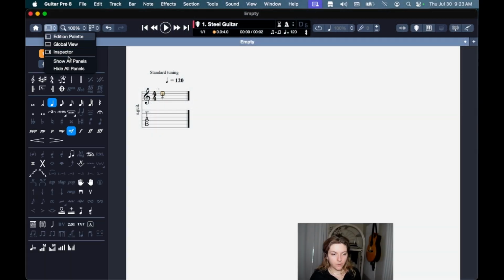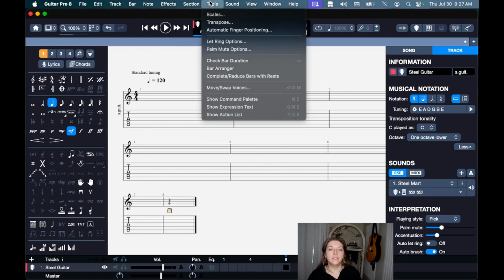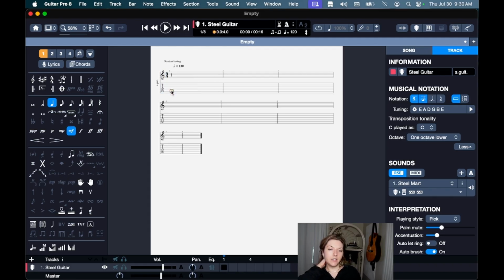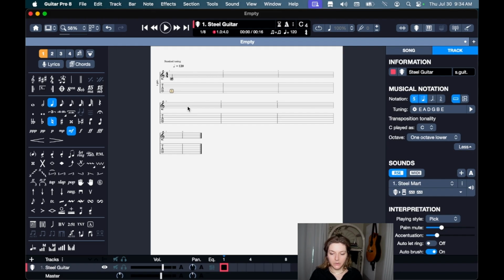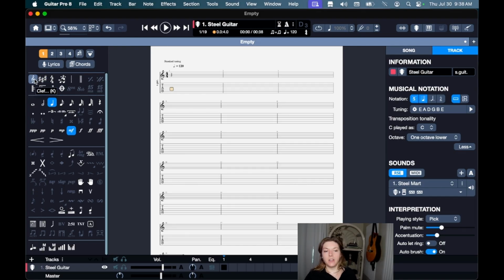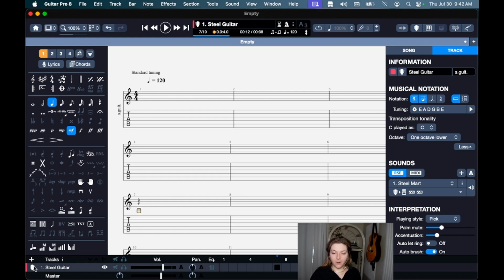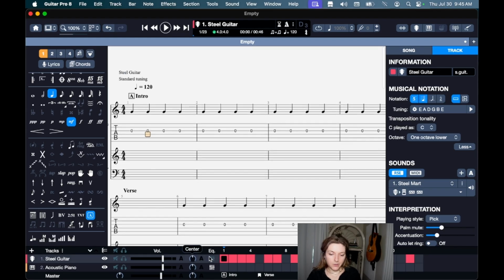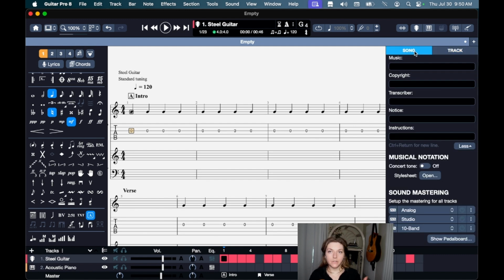Overview of the Guitar Pro 8 Layout - 2.3 - Transcribing with Guitar Pro 8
Chapter Markers:

00:00 Introduction
00:43 Top Ribbon
03:32 Toolbar
08:44 Edition Palette
13:45 Global View
16:34 Inspector
18:38 Conclusion